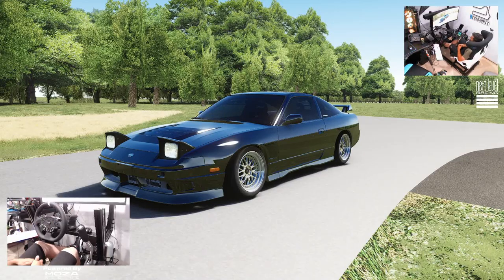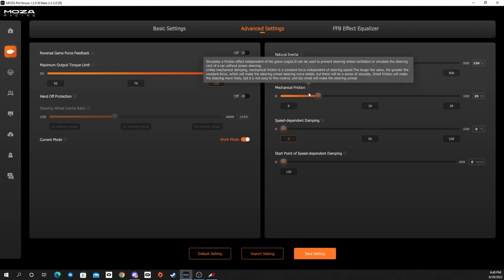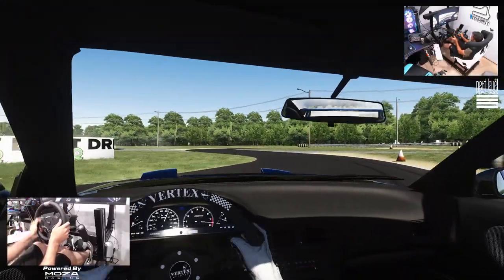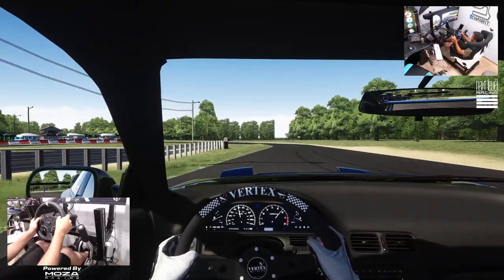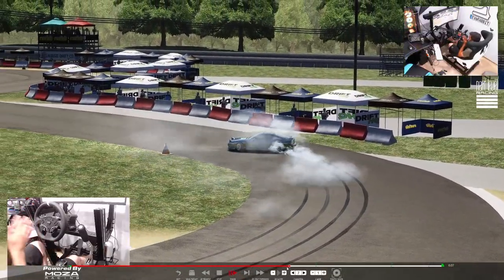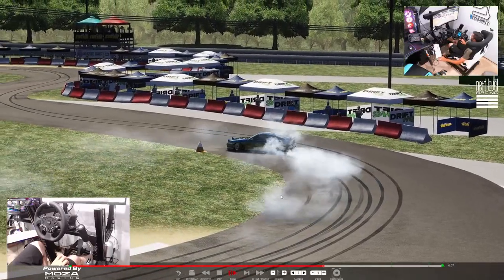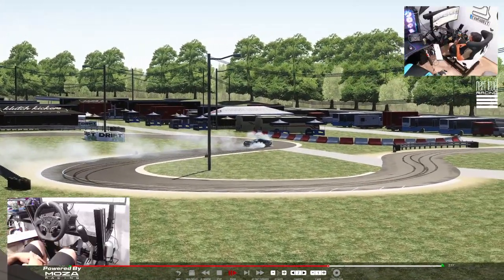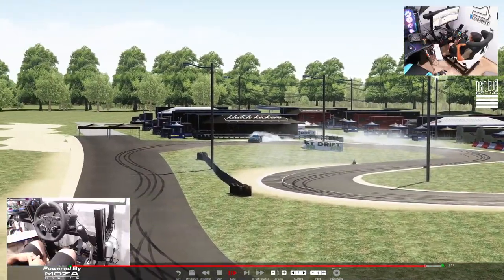First DRIFT on NEW MOZA R5 Bundle - THIS FEELS SOOO GOOD!!!!!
NEW MOZA RACING R5 BUNDLE

MOZA Racing
NRG Innovations
The Coldest Water
Vosan